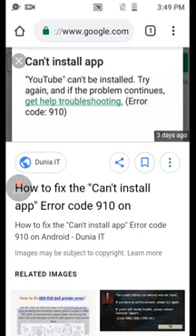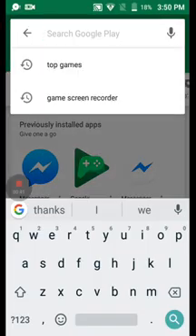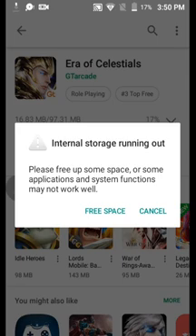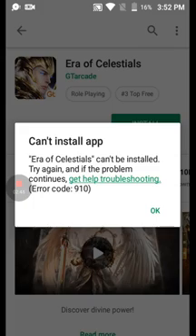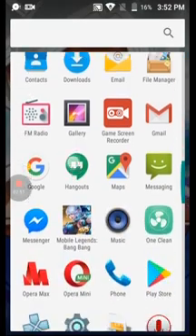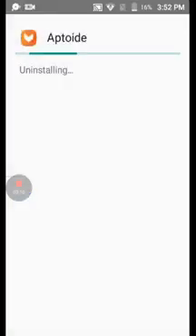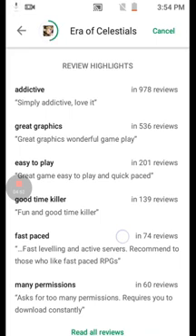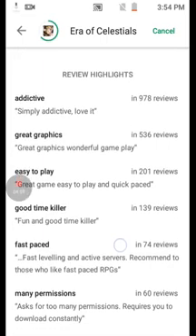How to fix "Can't install app error code 910